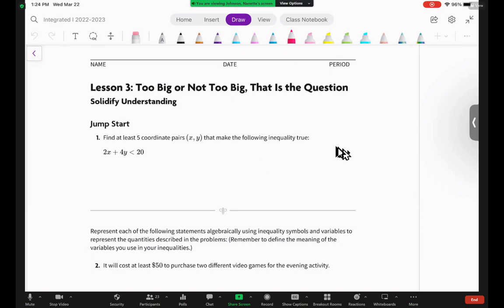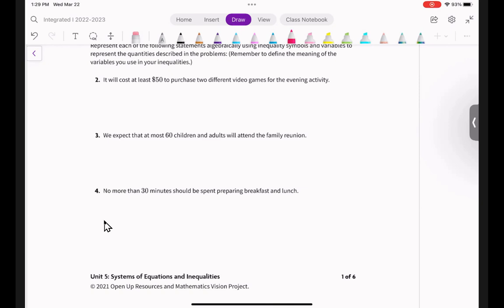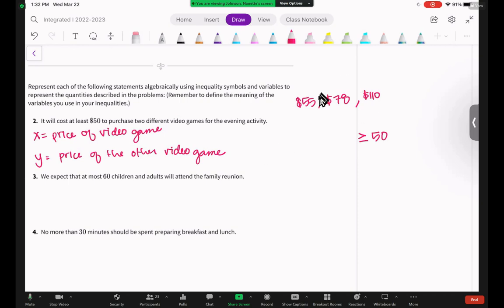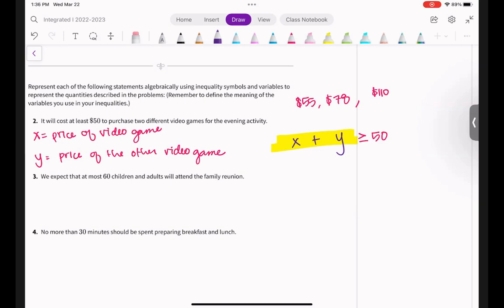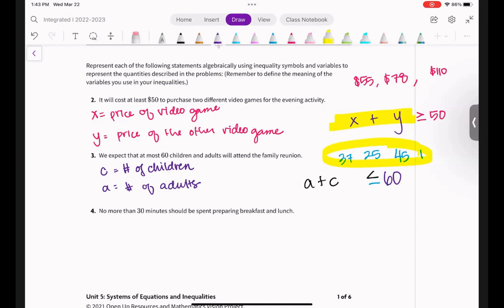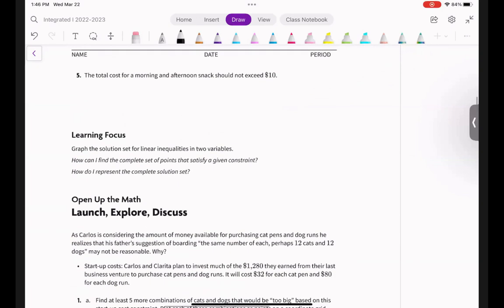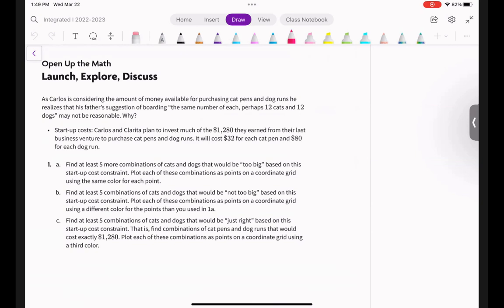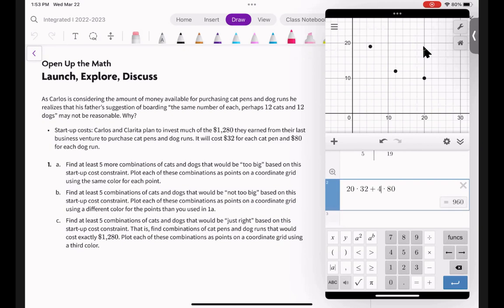Find Solutions for Linear Inequalities in Two Variables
Math I
5.3 Lesson

Graph the solution set for linear inequalities in two variables.

How can I find the complete set of points that satisfy a given constraint?

How do I represent the complete solution set?